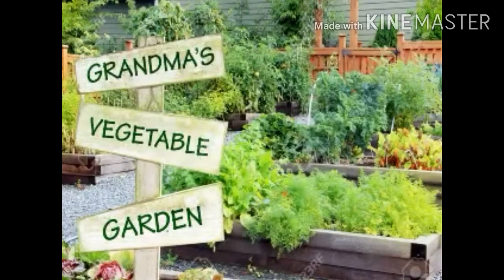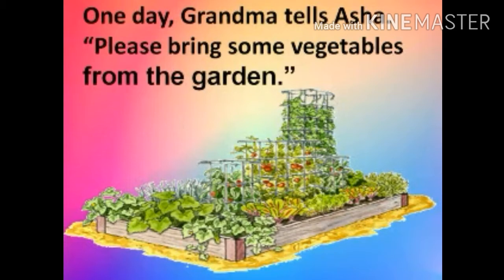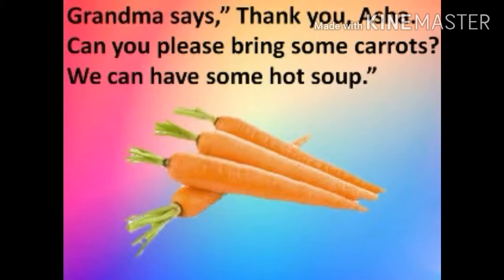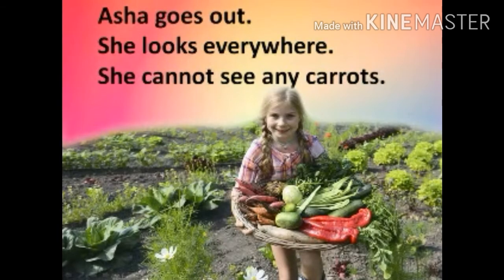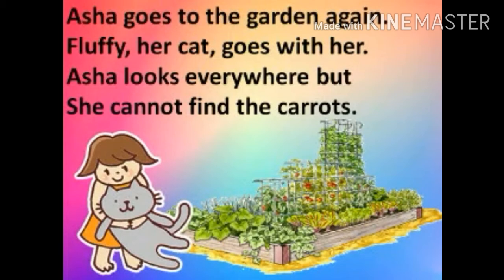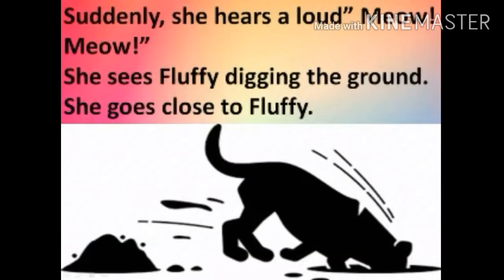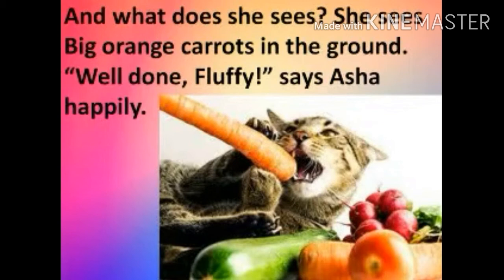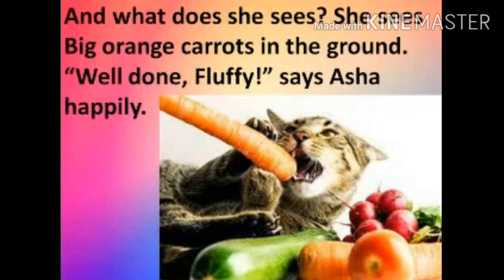Class - 1 ,English , Lesson - 4 Grandma's vegetable garden.